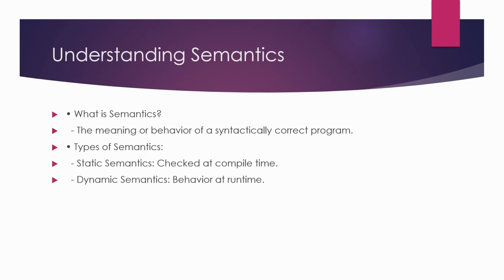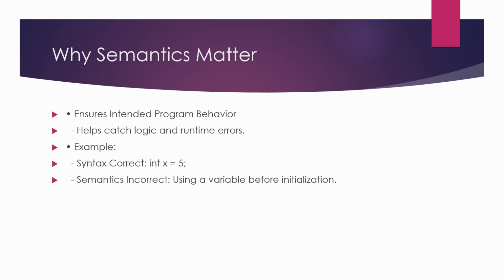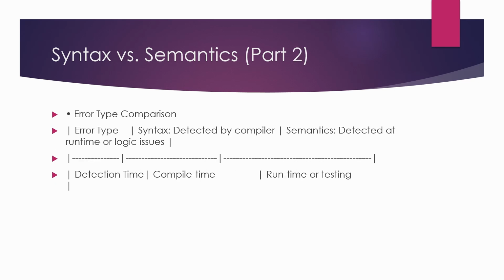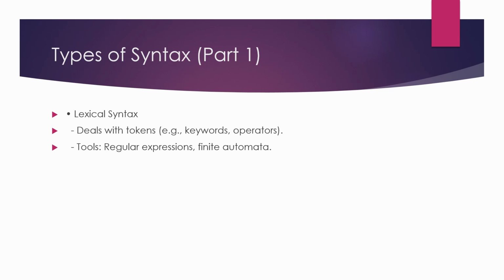Syntax and Semantics | Tabspace